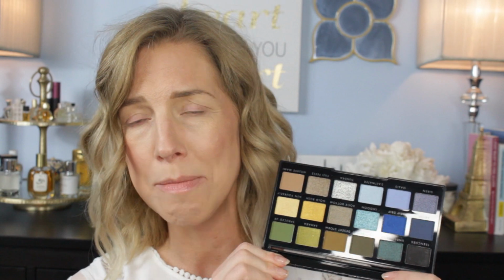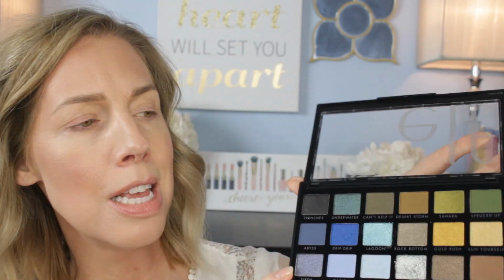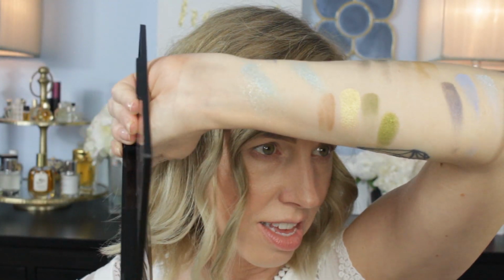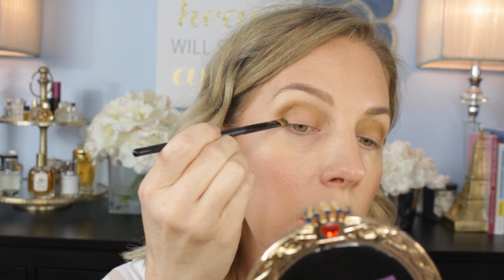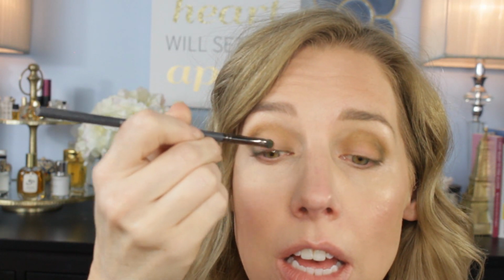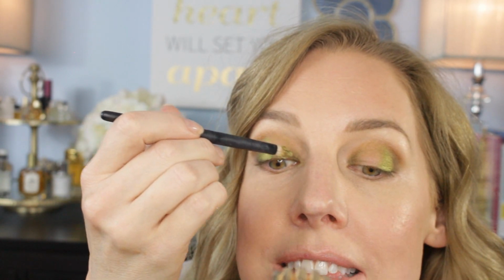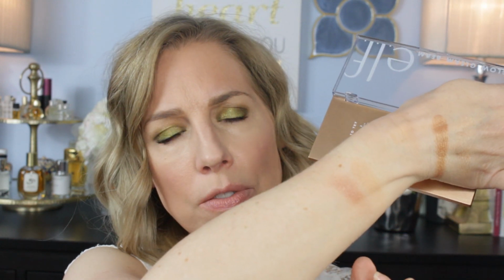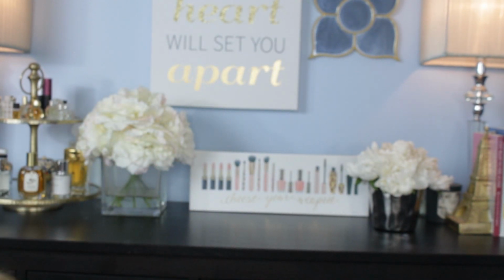NEW! ELF EARTH & OCEAN PALETTE! HIT OR MISS?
ELF launched a new eyeshadow palette and it's called Earth & Ocean. This is exclusively available in Target stores and on the ELF website. Let's see how this measures up!

Elf Earth & Ocean Eyeshadow Palette

Glow Gleam Beam Palette in Dark

Cacay Naturals on Amazon
Where to get it

XLASH Eye Lash Serum
FRUGALISTA15